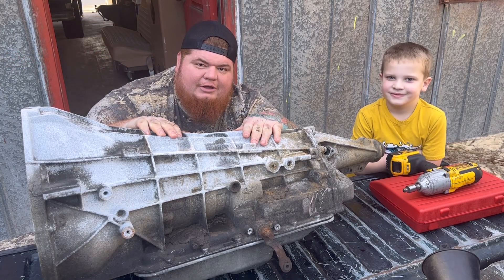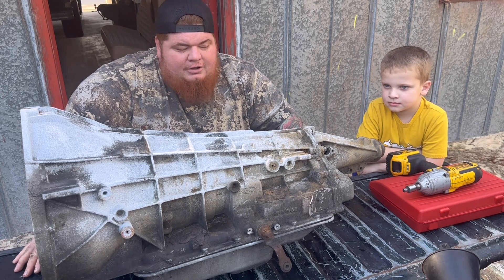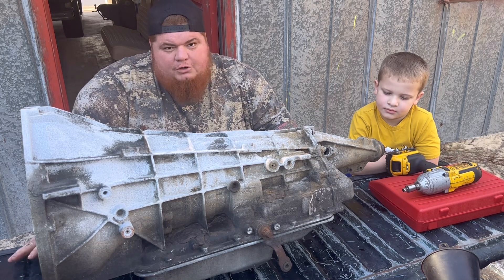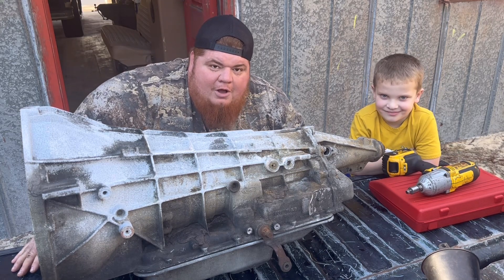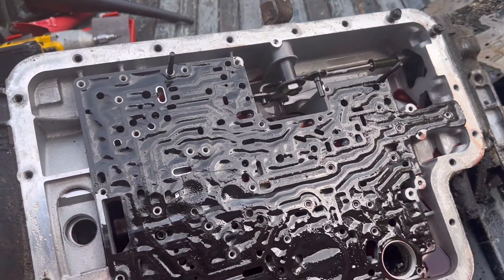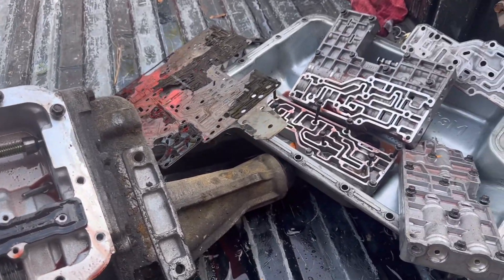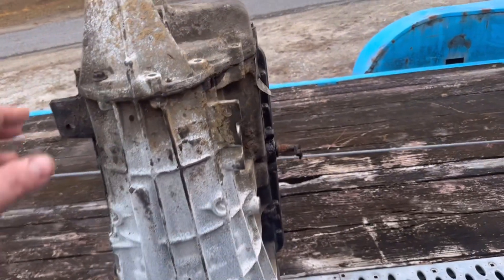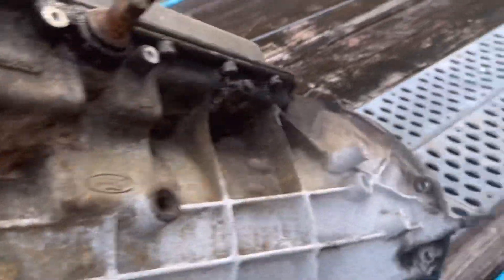E4OD Transmission Disassembly / Teardown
This is a disassembly and teardown video for the Ford E4OD transmission. I’m a complete novice and beginner when it comes to working on automatic transmissions and I’m just trying to learn how they work & the best way to do that is to just dig into a transmission and see what’s inside and how they work.